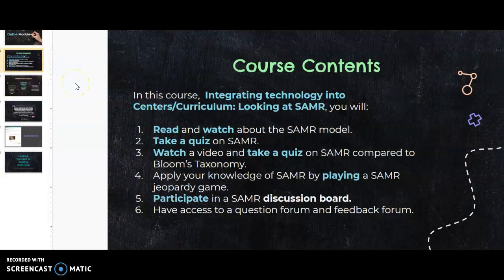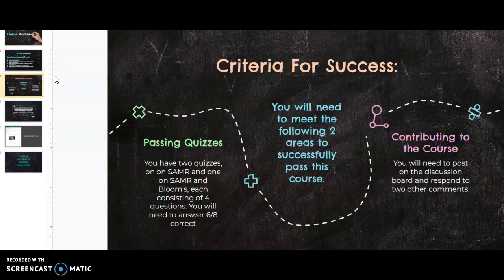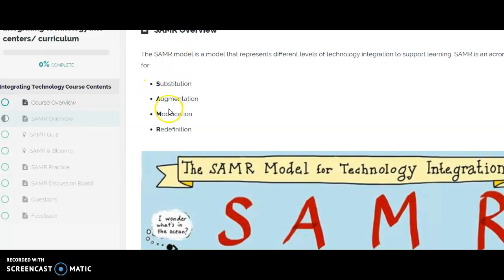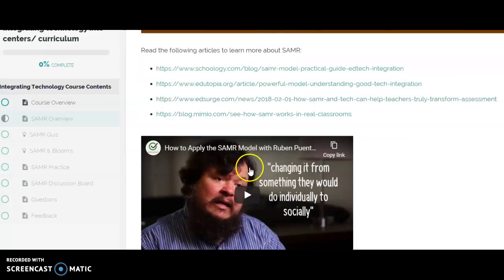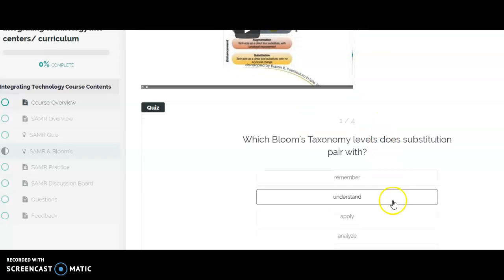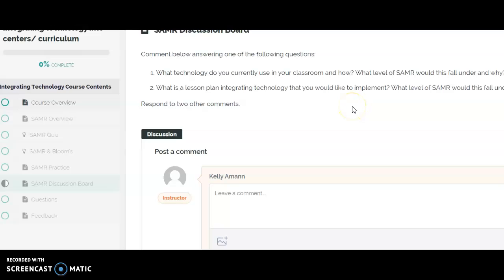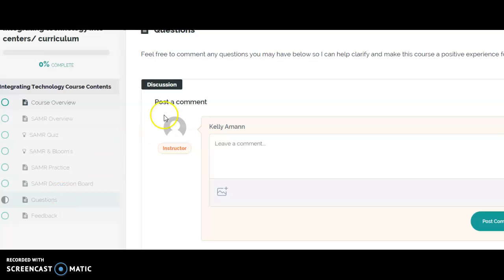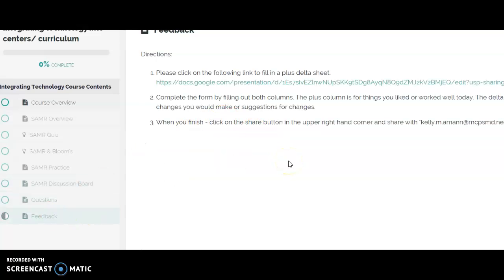Online Module Content